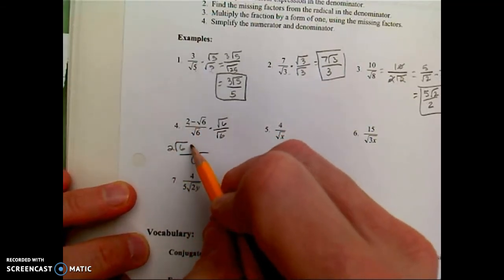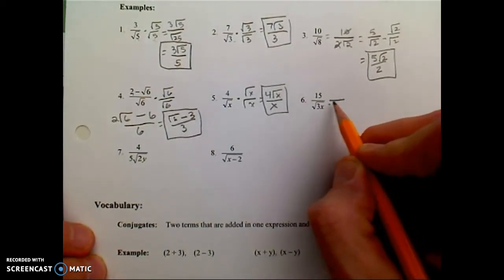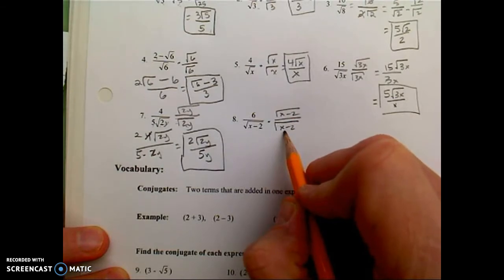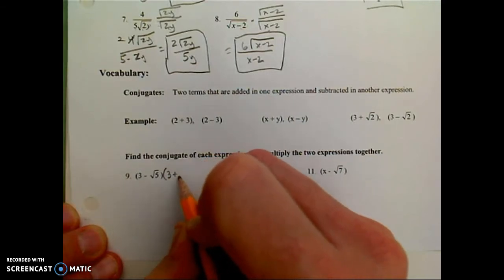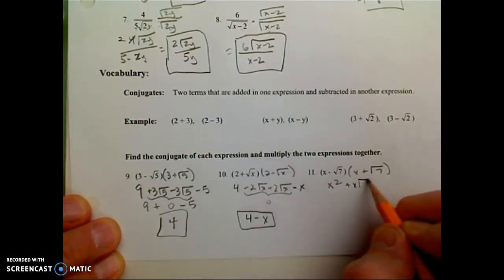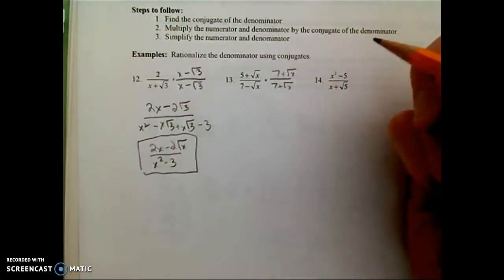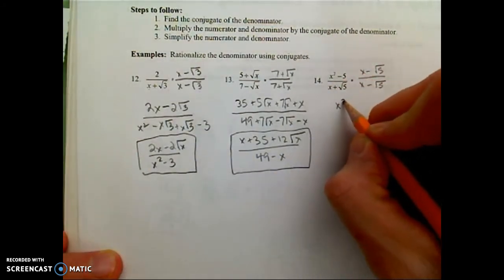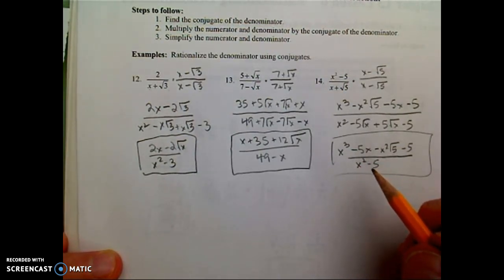7.5 Rationalize Denominator with Conjugates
Using conjugates to rationalize the denominator of a fraction.